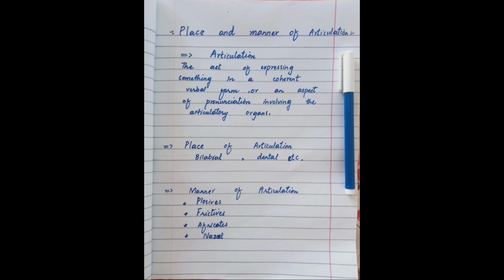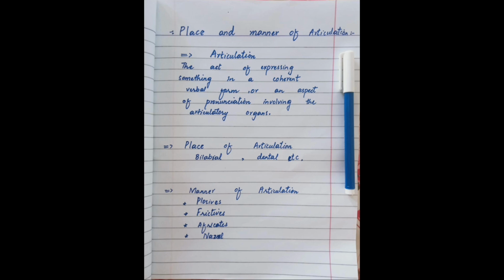place and manners of articulation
welcome to learning lane.
our channel is full of informative videos we upload different videos related to education including educational videos and activities.
our all content is genuine.

thank you very much for visiting our channel.